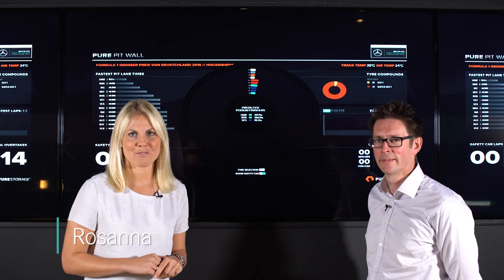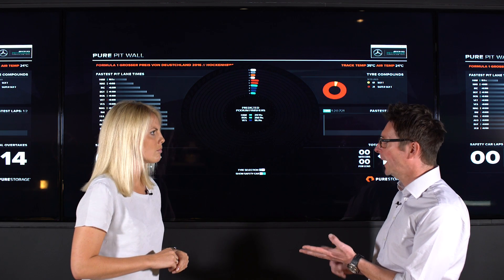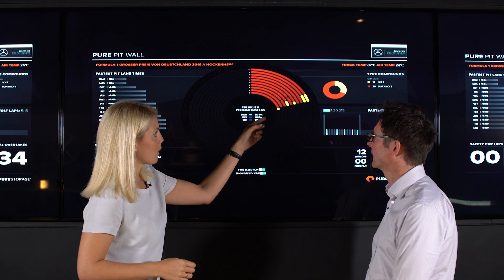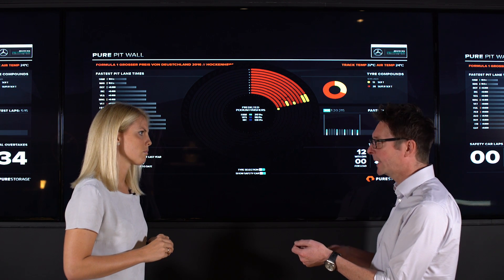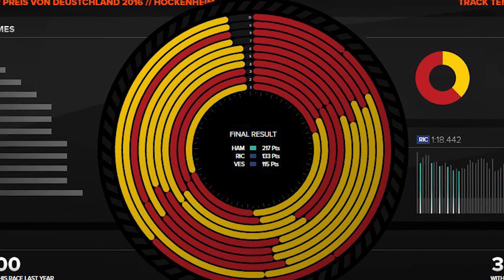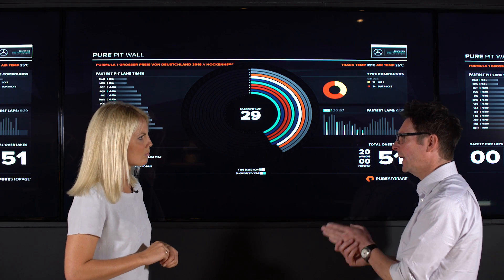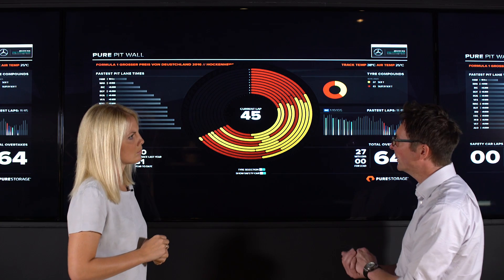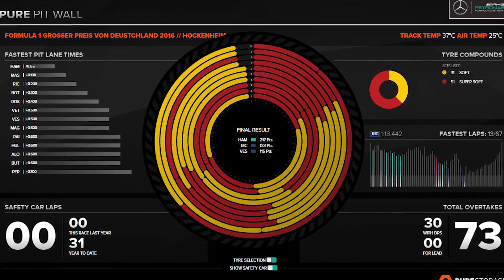German GP F1 Strategy Explained: Chasing a 1-2 Finish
Chief Race Engineer, Andrew Shovlin, talks us through the strategy behind the German GP. He's talking tyres, pit stops and penalties.